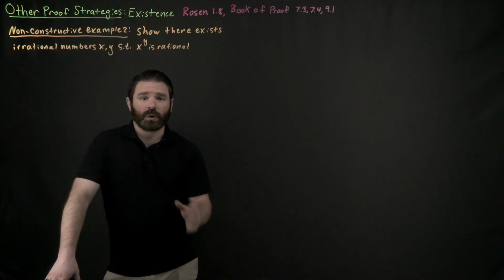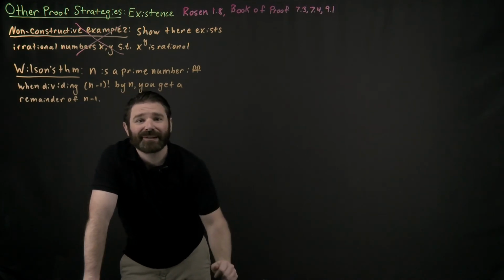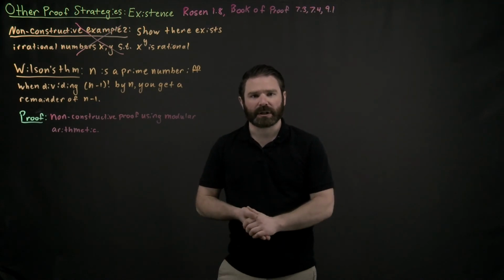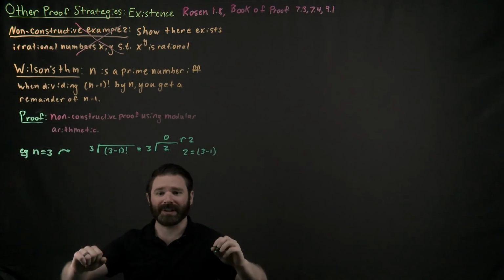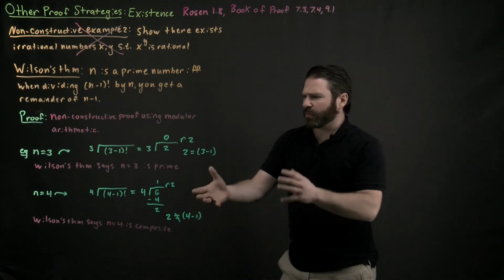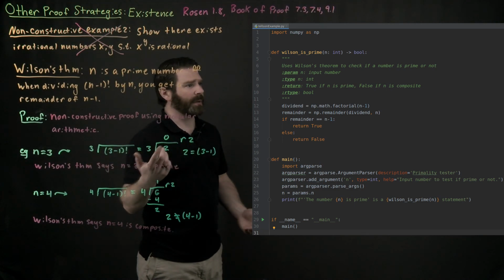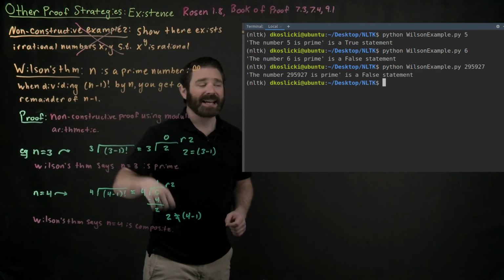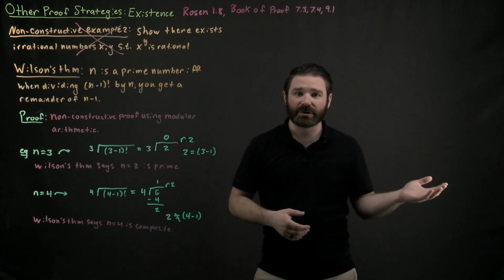Existence non constructive example 2